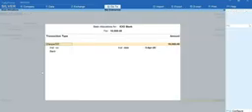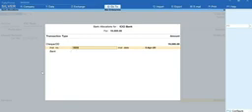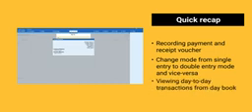Tally Prime (How to Record Payment and Receipts inTally Prime)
नया टैली सीखे और बनाए अपने बिजनेस को आसान पेश है नया टेली प्राइम
क्या आप जानते हैं टैली प्राइम कैसे काम करता है सरल माध्यम अनुकूल और बिल्कुल आसान आपके अपने बिजनेस का साथी नया टैली प्राइम जैसे क्लाइंट चलता है आपके हिसाब से टेली प्राइम चलता है आपके हिसाब से सोचो मत आज ही ज्वाइन करे